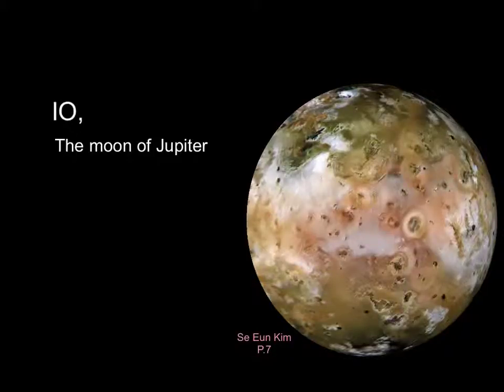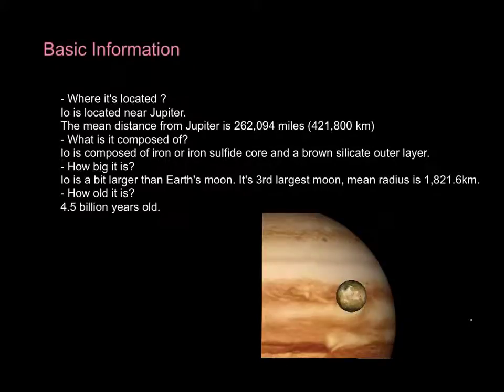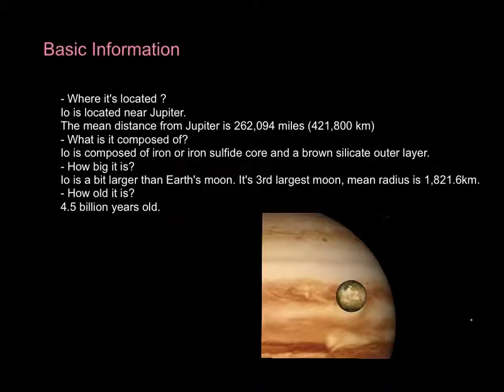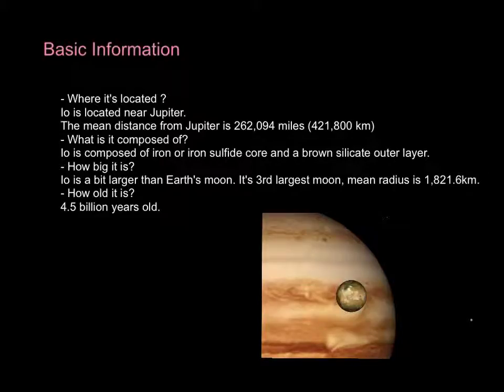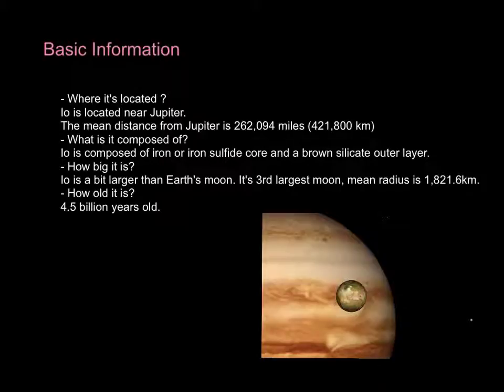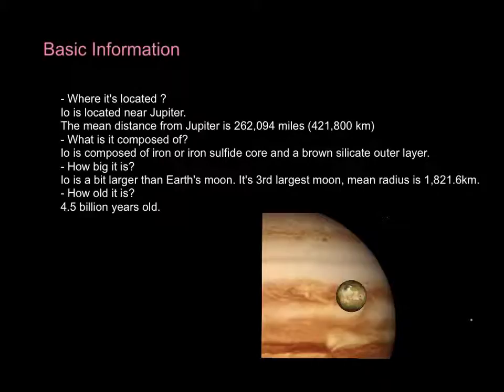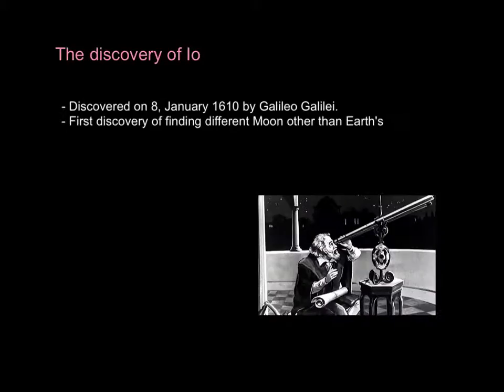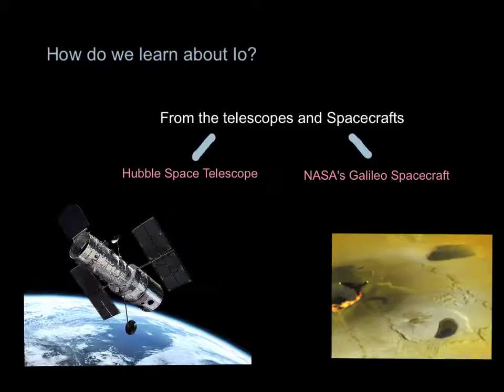Io, the moon of Jupiter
Science - Celestial Pro